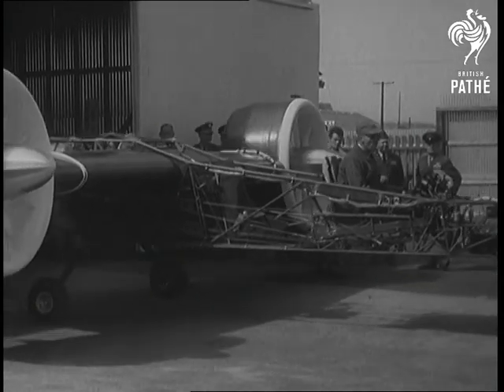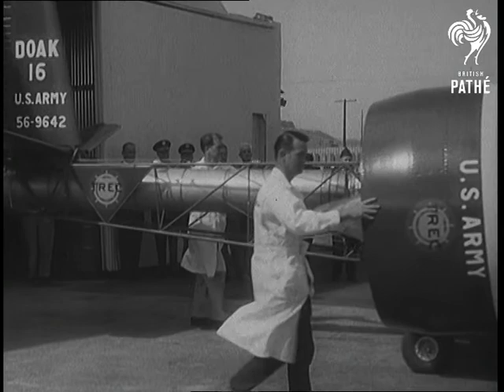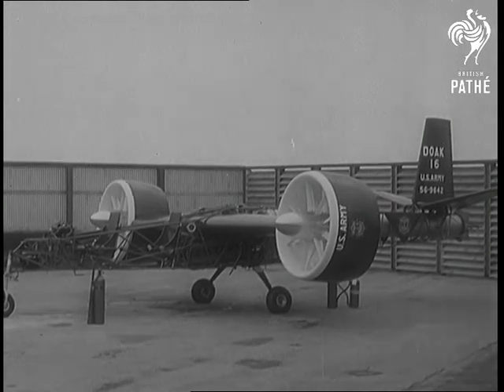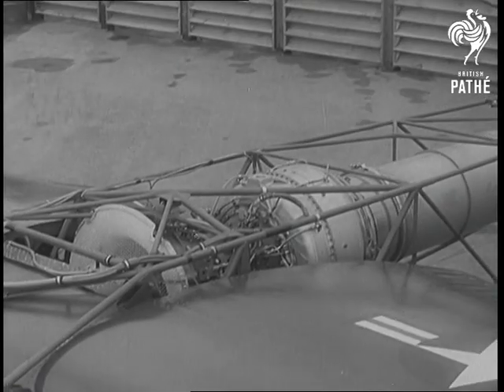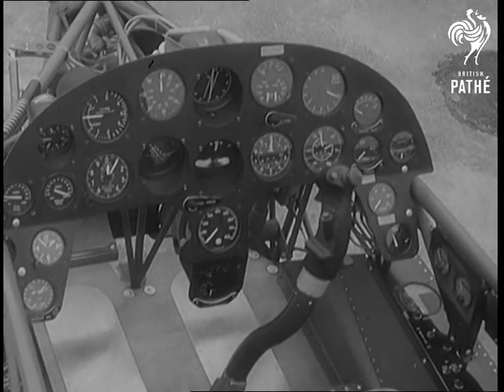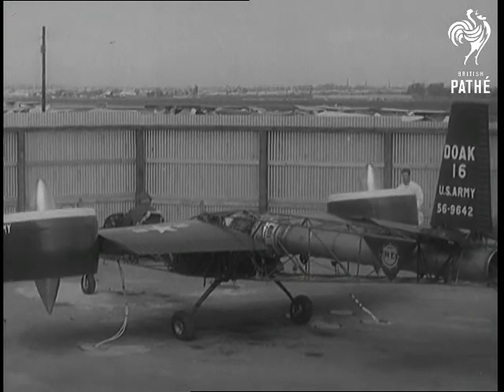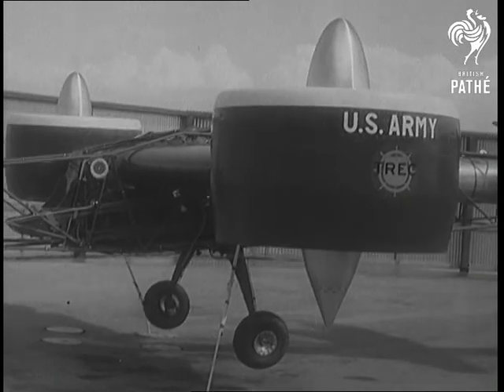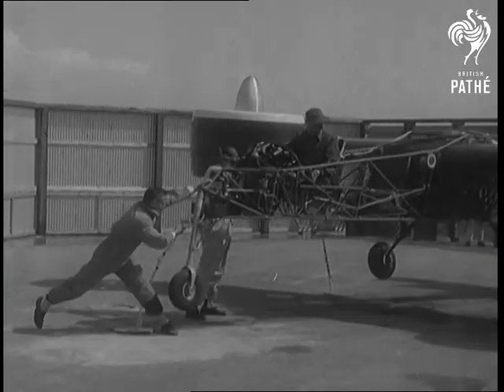Flying Spectacles (1958)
Full title reads: "California. Flying Spectacles".

California, United States of America (USA).

SV Strange aircraft (An American Department of Defence Flying Testbed) being pushed out from shed.

SV Aircraft stationary - it appears to be a test plane for vertical take off techniques.

CU One of the propellors of the plane which can be turned through a 90 degree arc.

CU Engine of plane.

CU Dashboard of plane.

SV Aeroplane with propellors turning through the 90 degree angle, so that they are vertical.

CU Plane beginning to rise, but it is held down with ropes.

SV Men trying to hold down plane.

(F.G.)
 FILM ID:1533.17